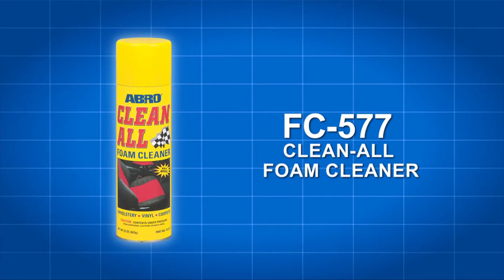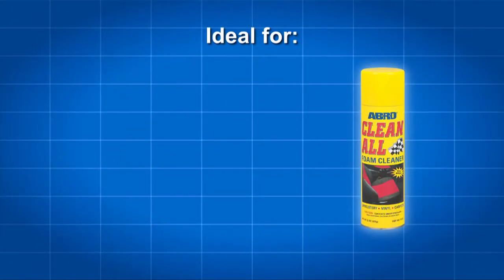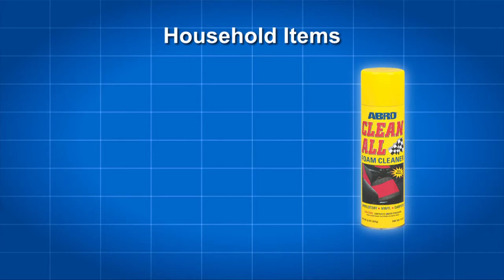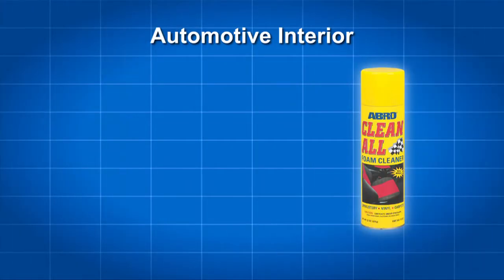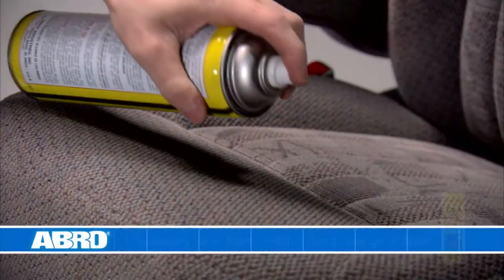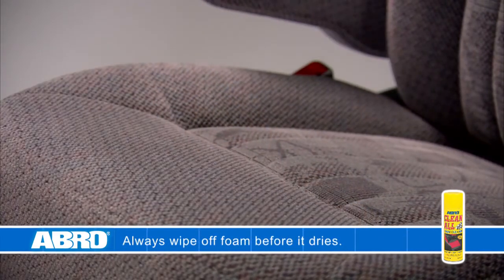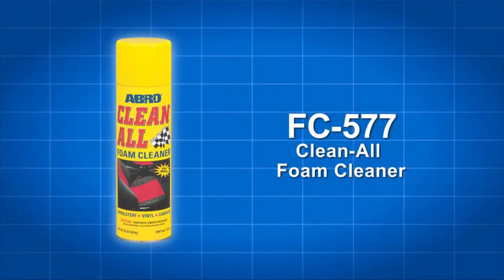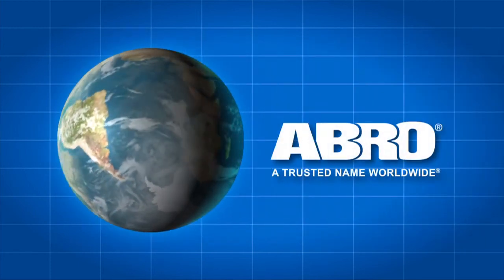ABRO Clean All Foam Cleaner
ABRO Premium Auto Care Products
The Trusted Name Worldwide

Exclusively From USA | Explore Now!